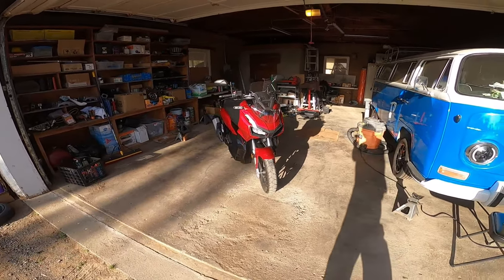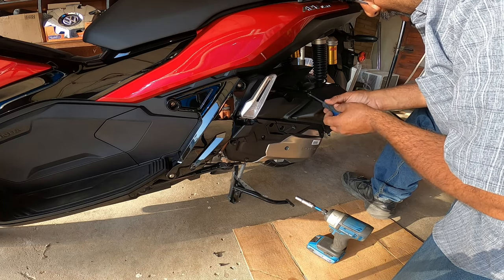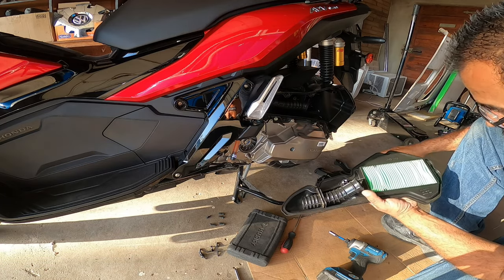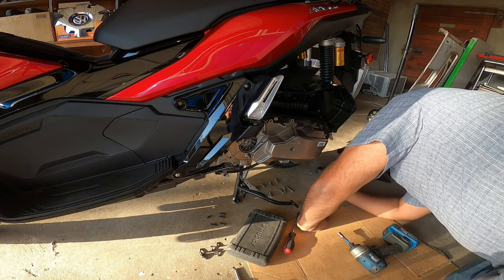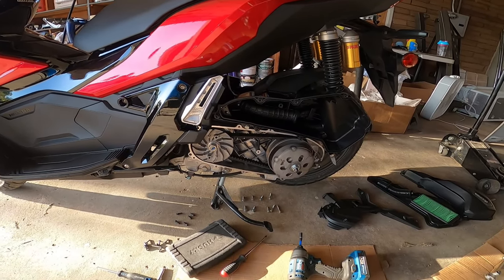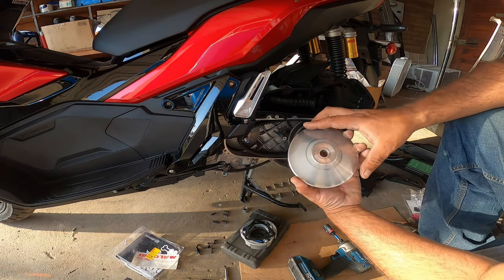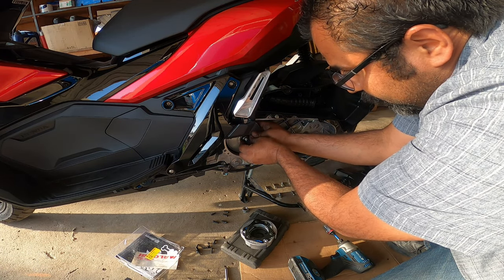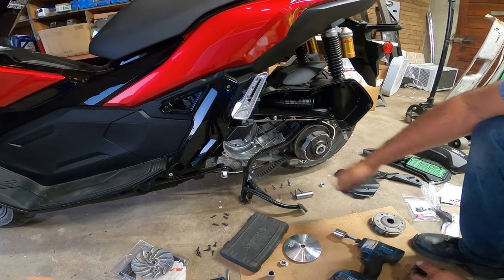Honda ADV 150 Clutch and Variator install